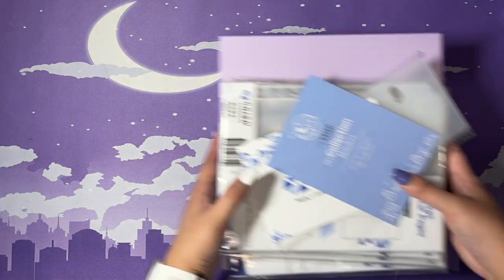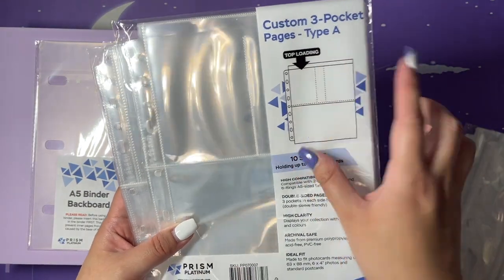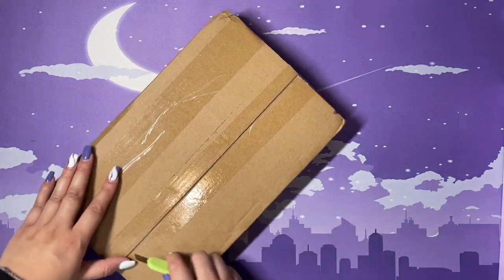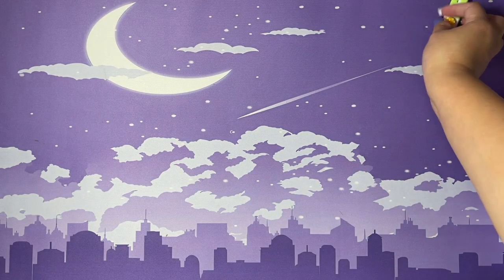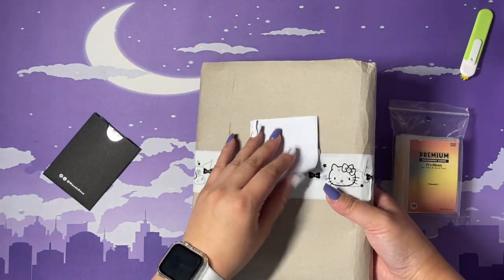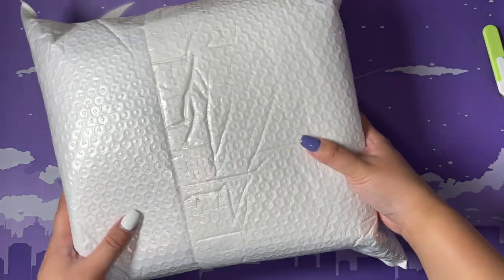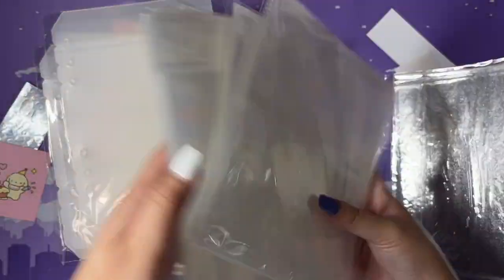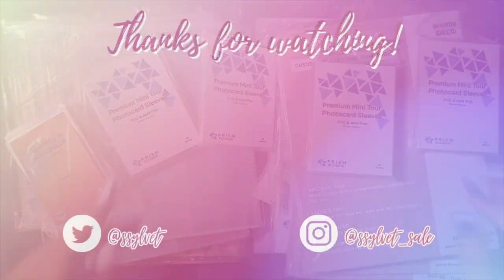💫 Photocard Collection Supply Haul 💫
As my collection grows, and from the amount of photocard collections I've seen thus far, I told myself to might as well join the Prism Platinum and Mandu Deco havers.

I really love what I've gotten so far, and pretty excited to get more from them in the future :)

🌸 SUPPLIES PURCHASED 🌸

➵ A5 Binder Sets

📔 Photocard Trade/Sale List 📔
➵ unavailable

➵ INSTAGRAM SALES/TRADE: @ssylvet_sale
➵ INSTAGRAM KPOP COLLECTION: @syl_collects

🎶 Audio 🎶